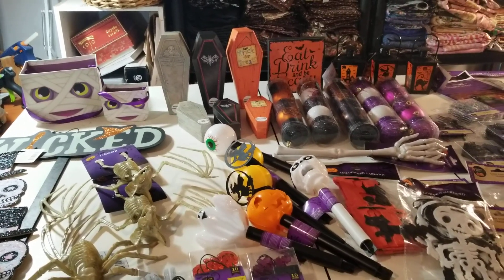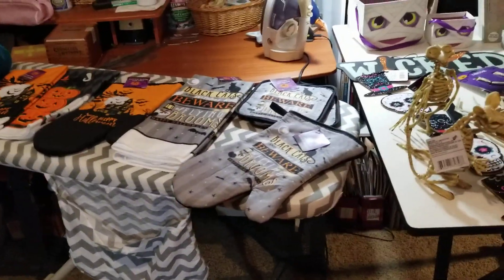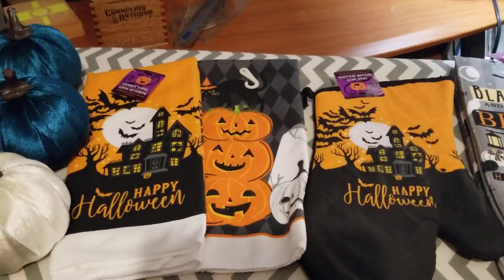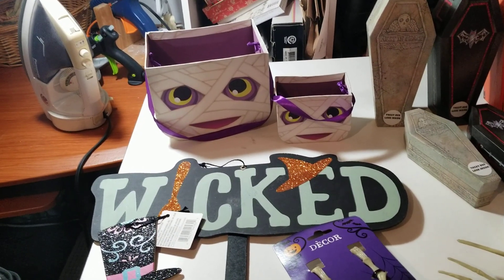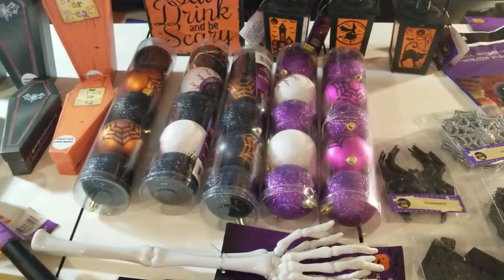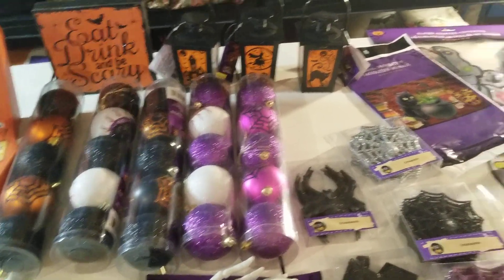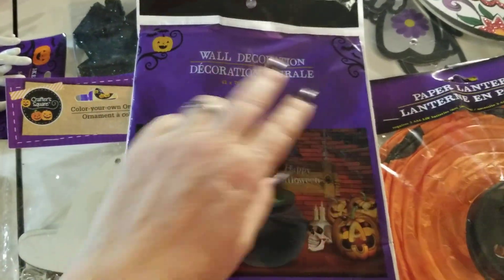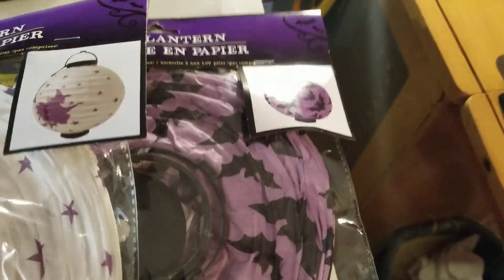Dollar Tree 2019 Halloween Haul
My 2019 Dollar Tree haul. Probly not the last one. Blessings